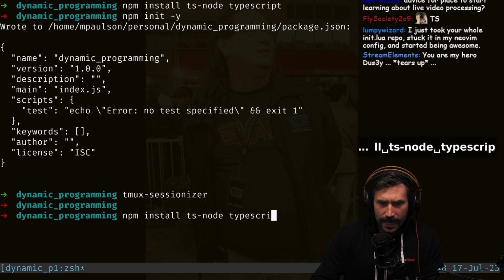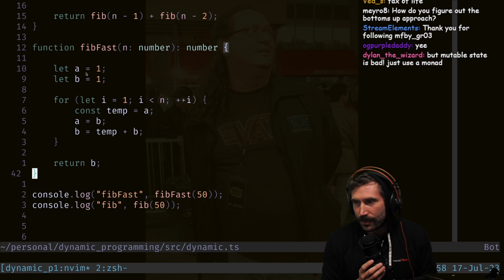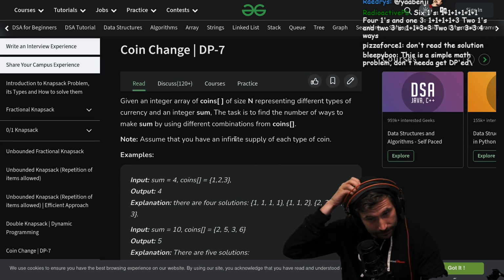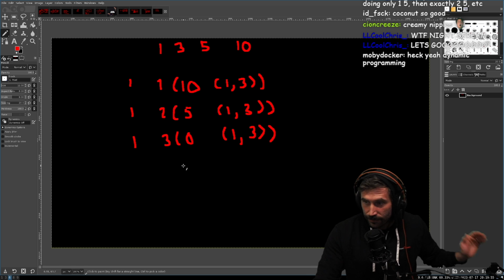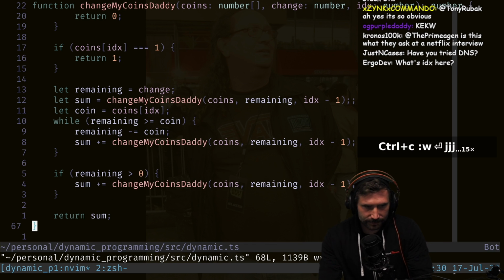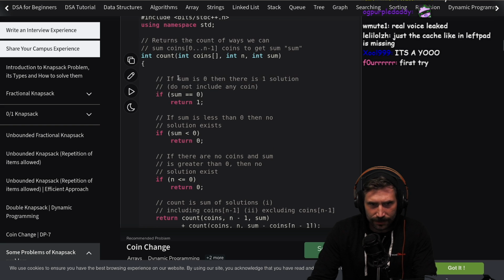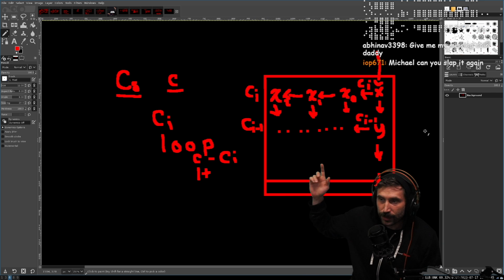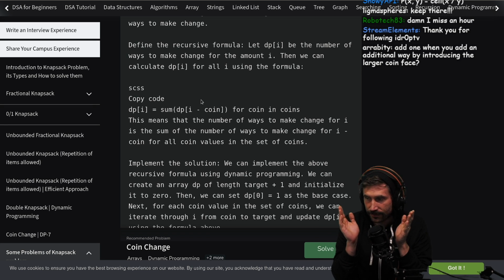Dynamic Programming | Coin Change Problem